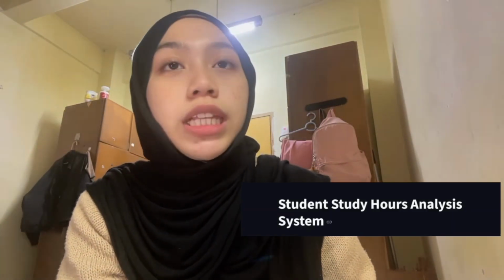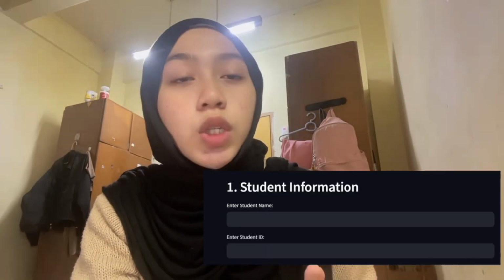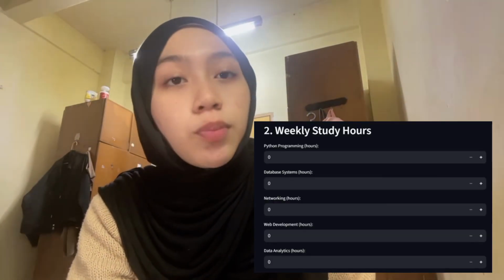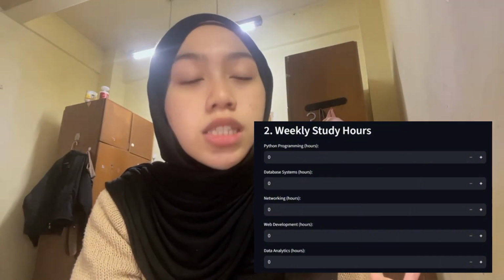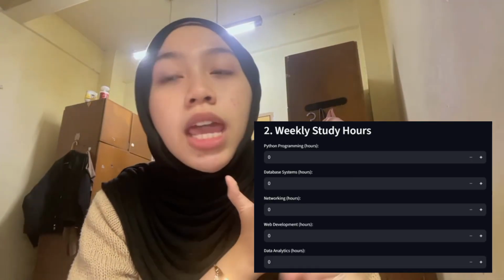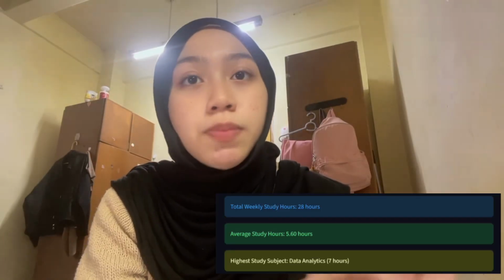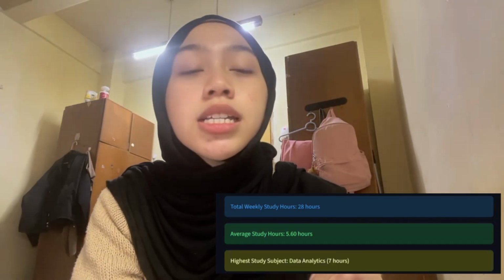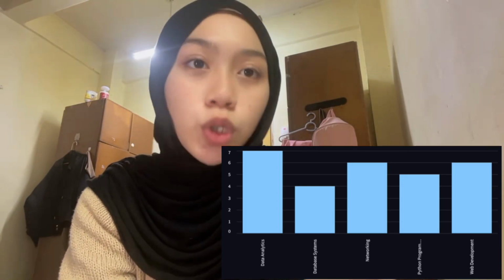PBA | DFK50083 PYTHON PROGRAMMING